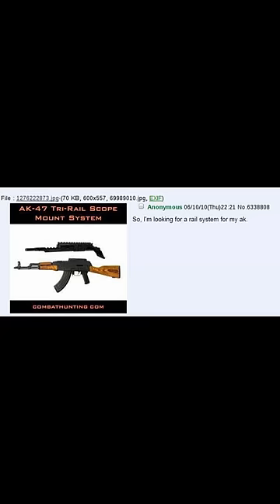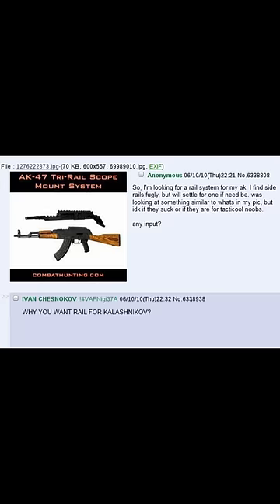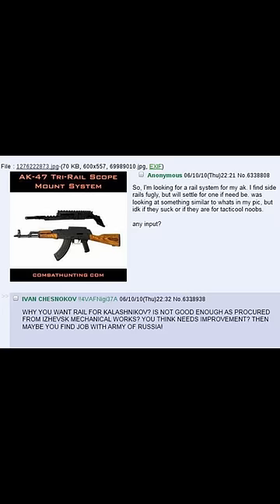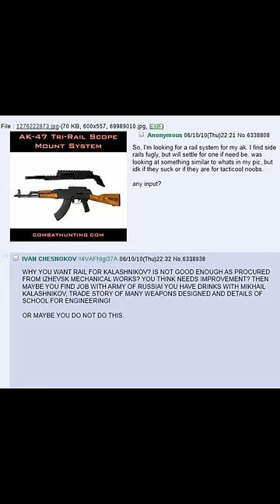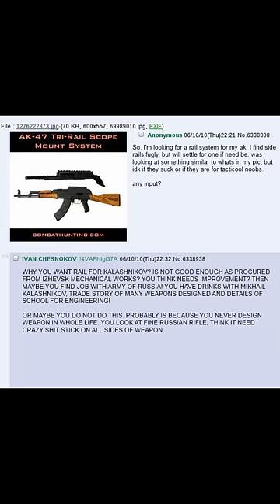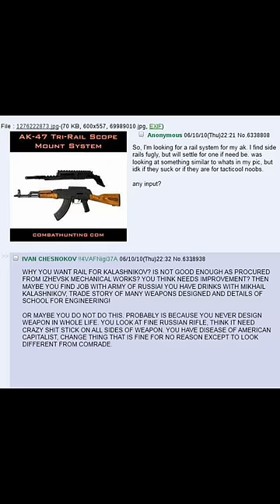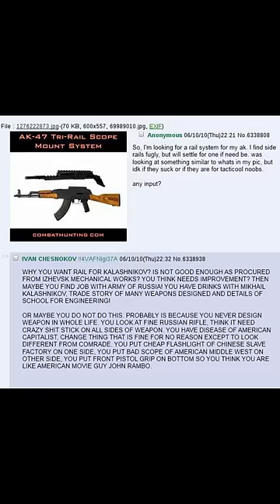RIFLE IS FINE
not only did people really like this one, but at least one person that was in this thread commented on this on tiktok. Apparently it was a fun time